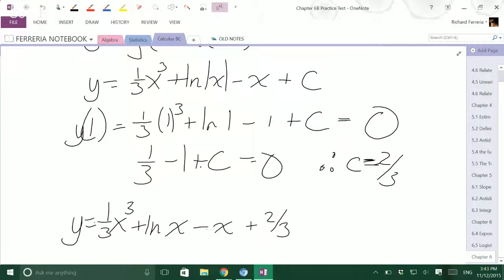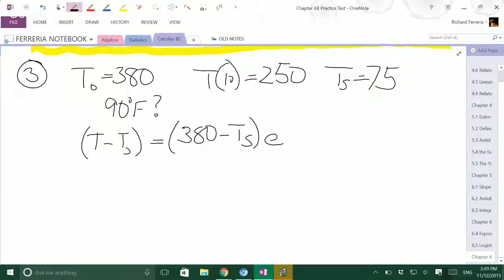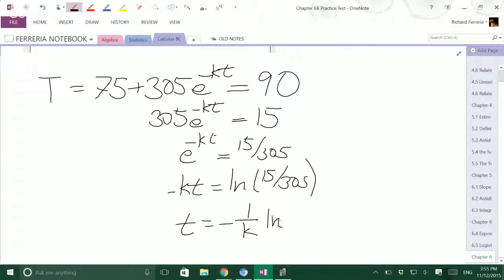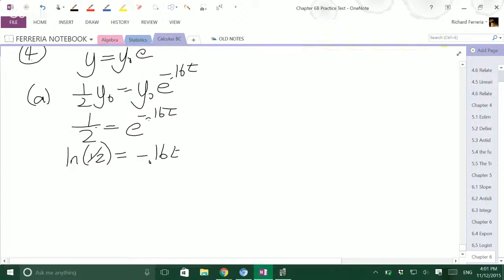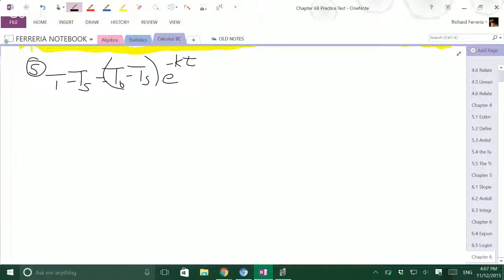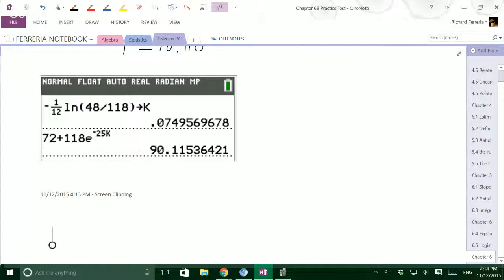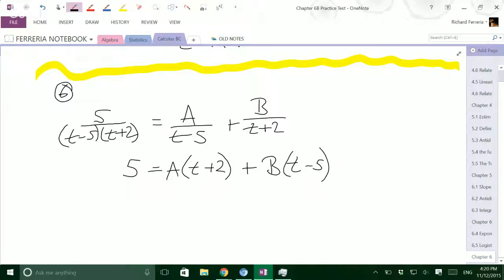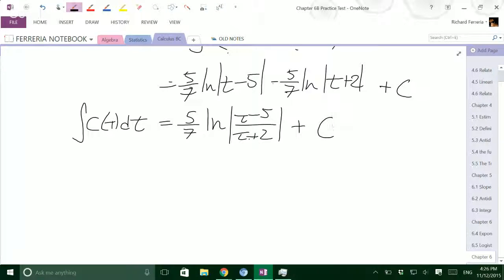Calc Chapter 6B Afterschool Part 1